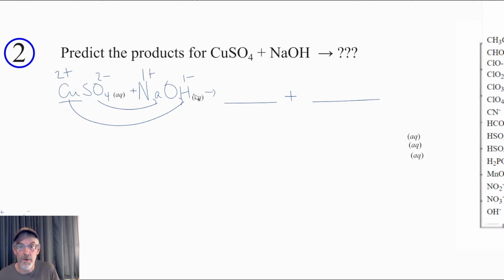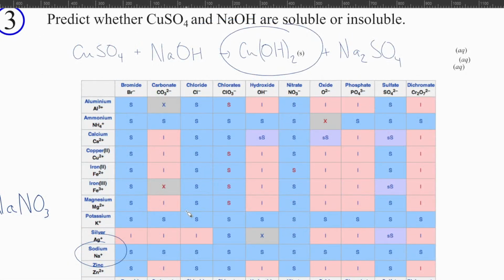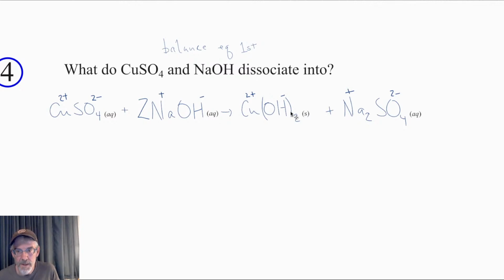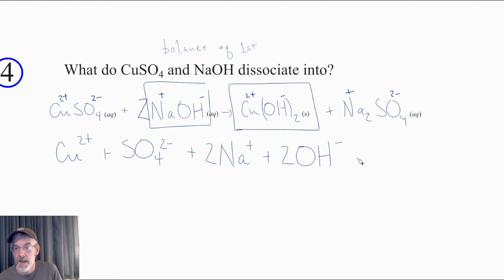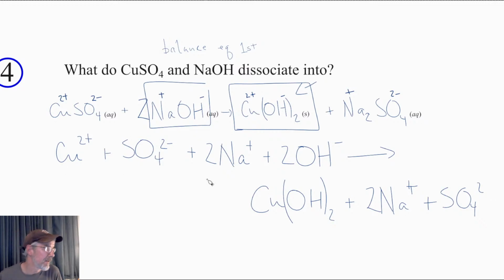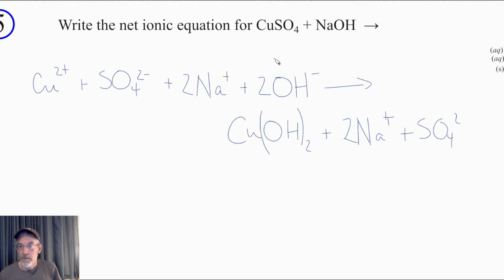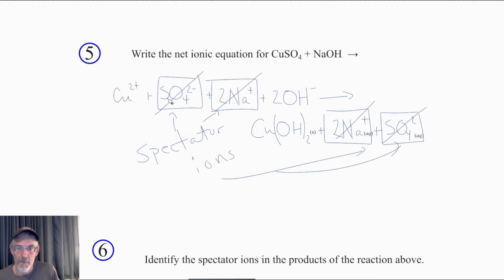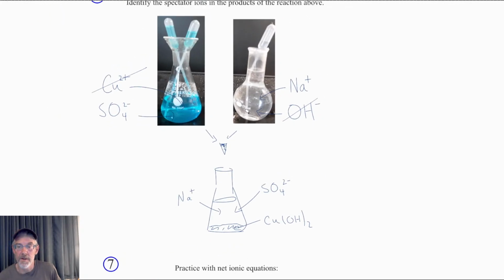Wayne Breslyn Live Stream